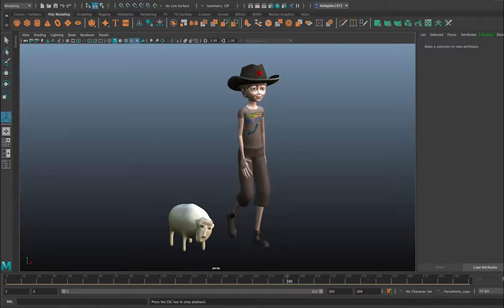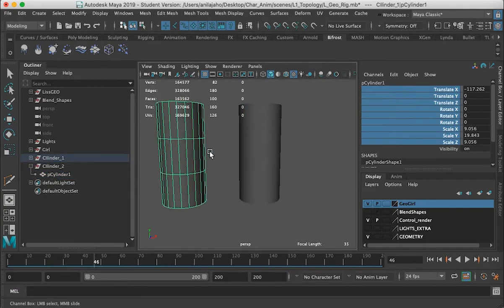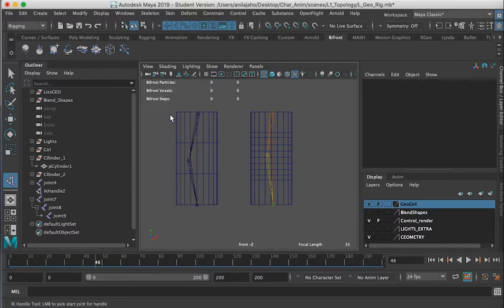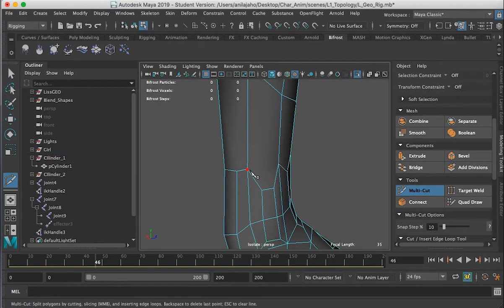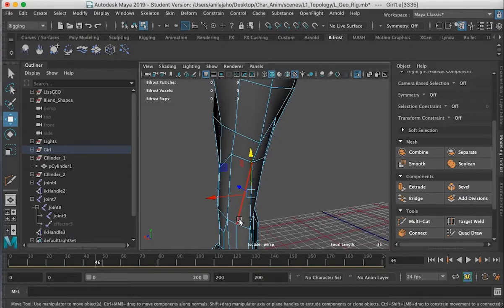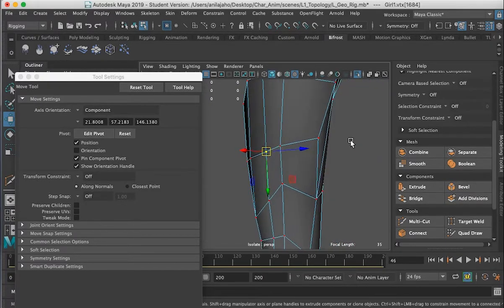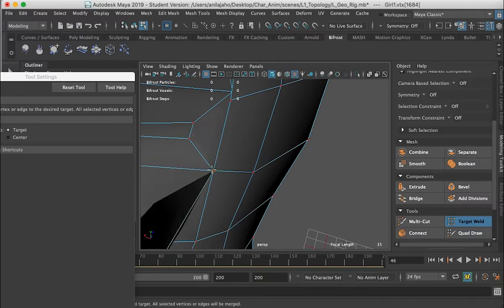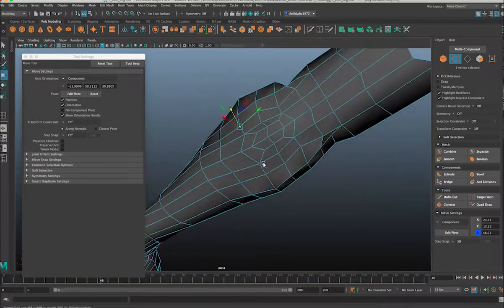3D Designing with Maya - Understanding Topology II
This tutorial is the second one in the series of '3D Modeling with Maya - Topology' tutorials, which continues to cover some best practices, tips, and techniques for 3D modeling especially for the purpose of the animation. These series of tutorials explain the need to achieve the right topology and resolution for getting the best deformations and workflow experiences in animating with Maya.

They are of an intermediate to advanced nature and are intended specifically for 3D design artists that have a basic knowledge in 3D modeling with Maya. However, even though they don't teach 3D modeling for beginners, these tutorials can be used on all levels of teaching 3D modeling and animation because they cover theoretical perspectives on some fundamental principles in 3D modeling, which is knowledge that would be best to be learned early.